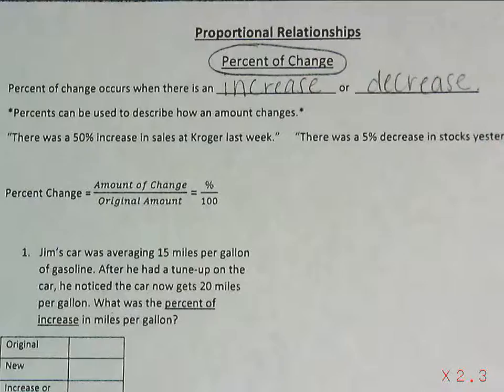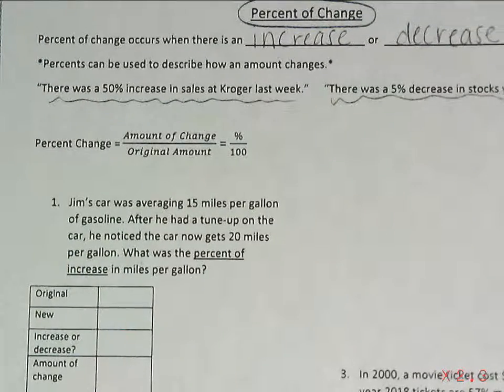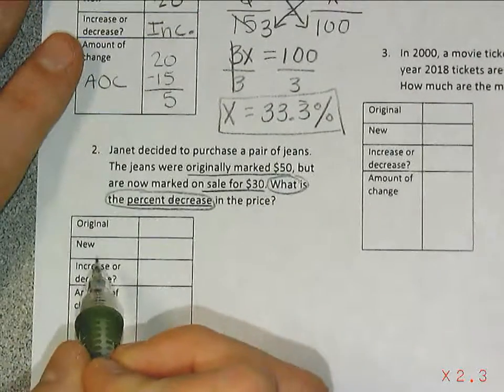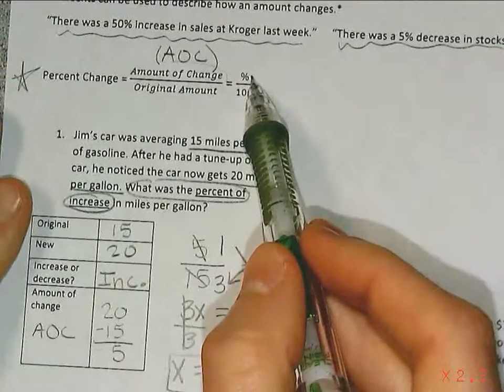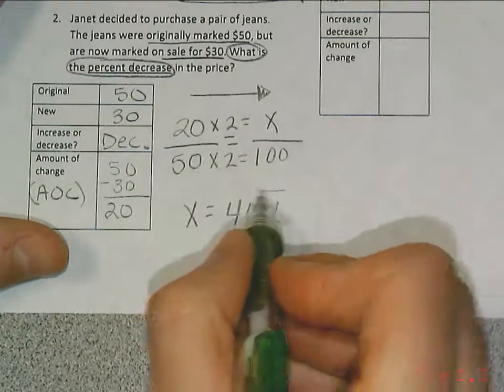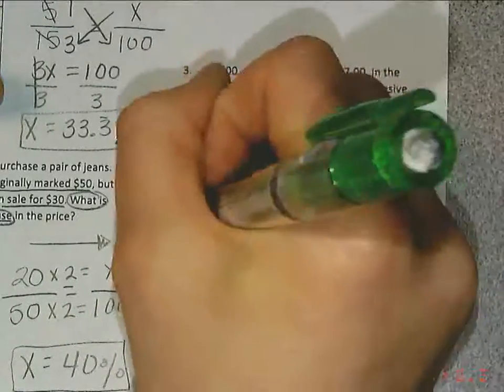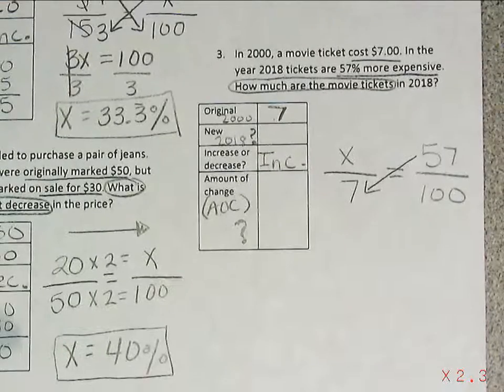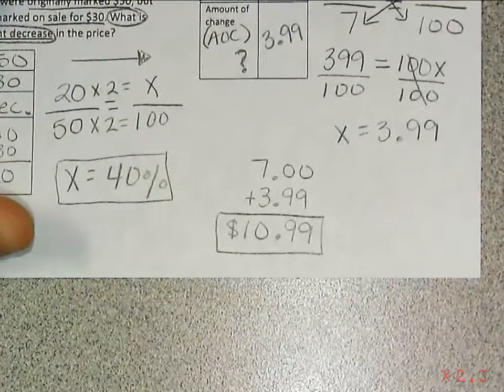Percent of change